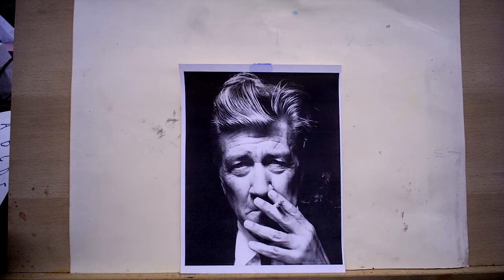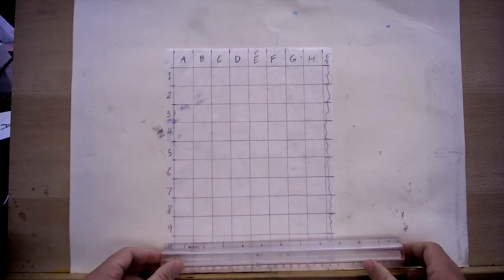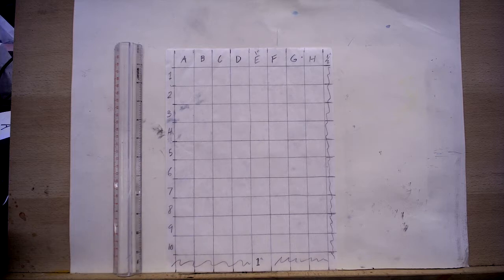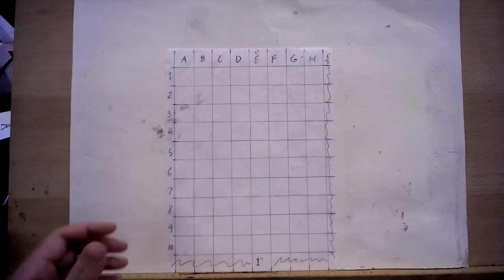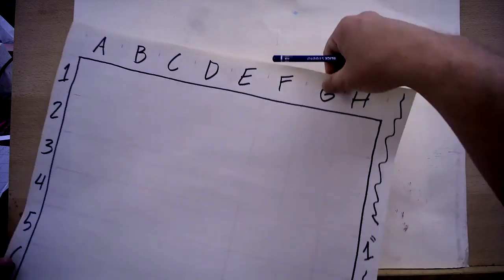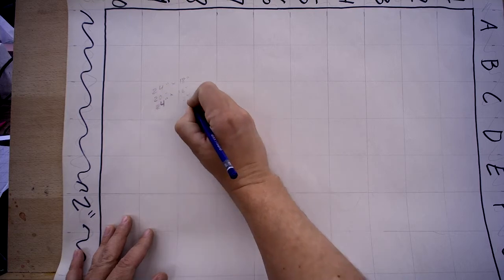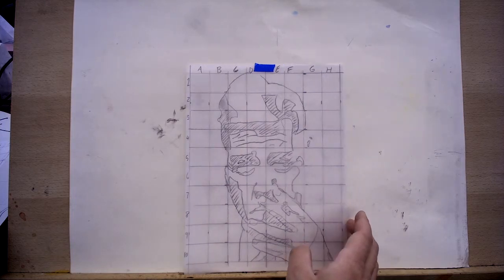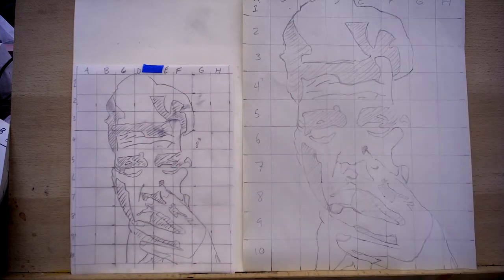Charcoal Grid Portrait